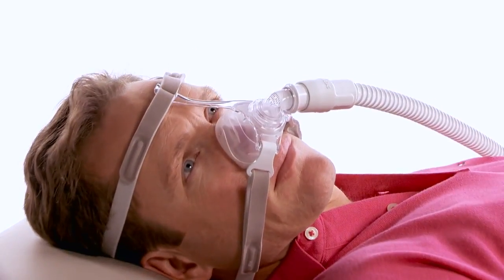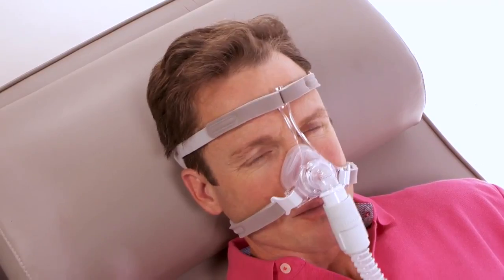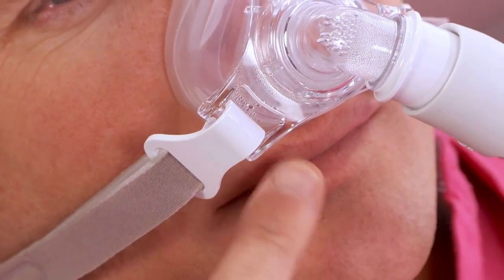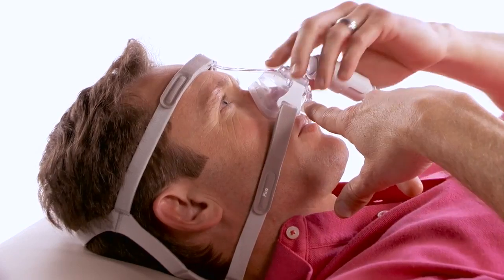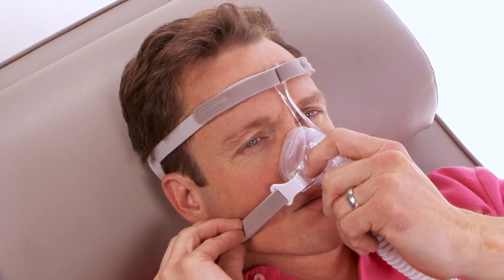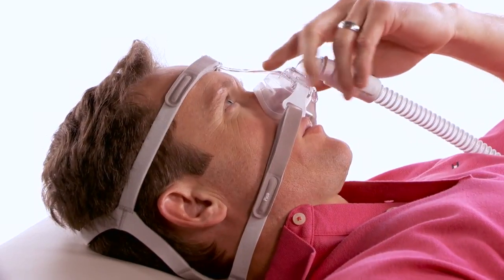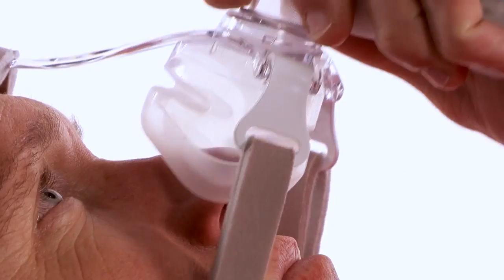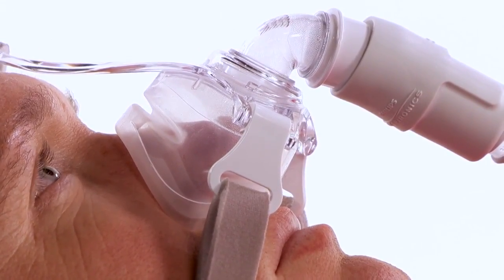How to correct Pico mask leaks | Philips | Nasal mask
To help patients or clinicians know how to correct Philips Respironics Pico mask leaks